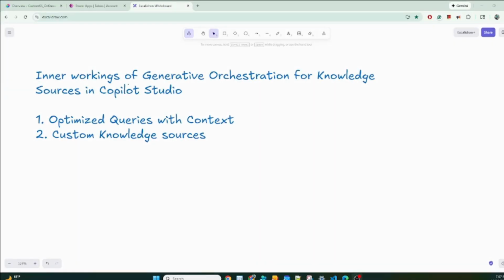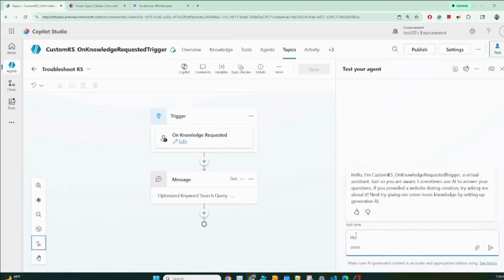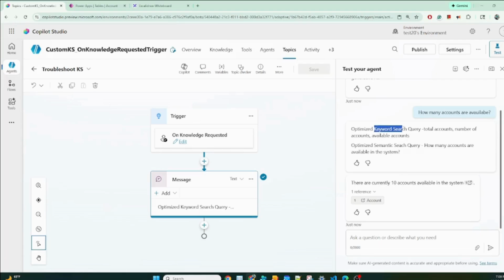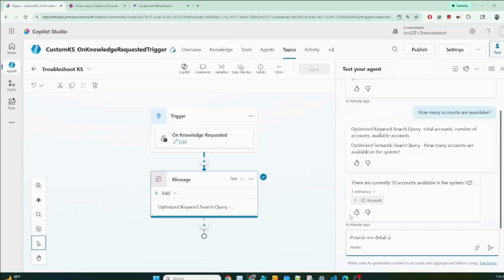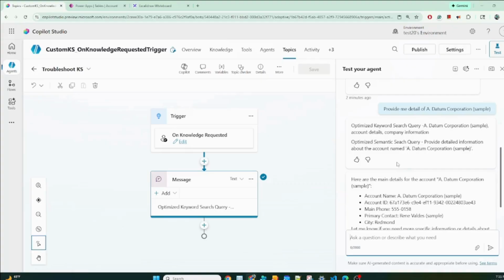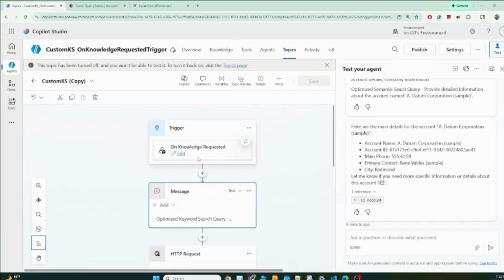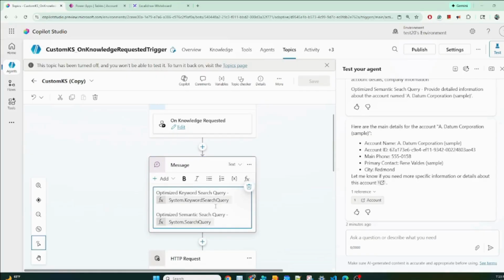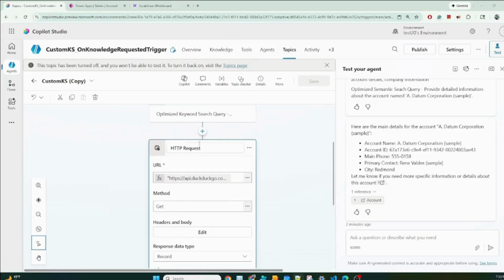Inner workings of Knowledge Sources | Optimized Queries | Copilot Studio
In this video, you will learn how  Copilot Studio intelligently creates optimized queries using current and previous conversation context and how you can connect custom knowledge sources to power richer, more accurate responses.